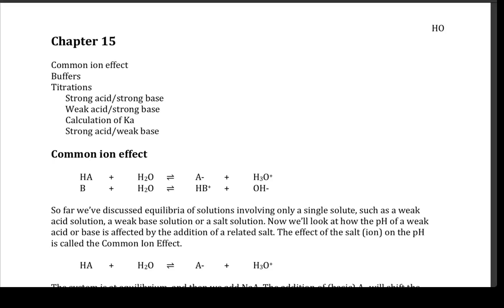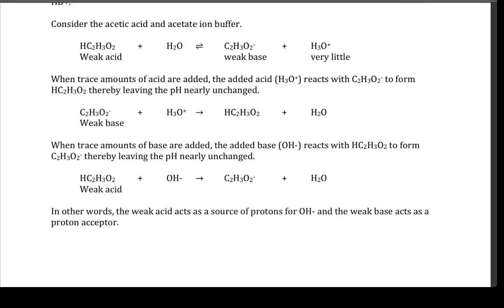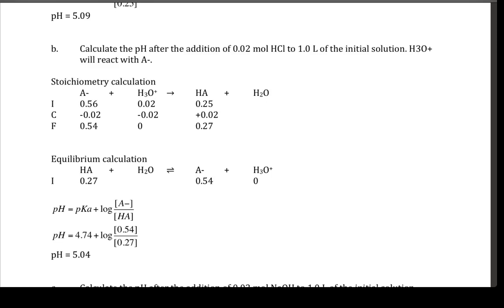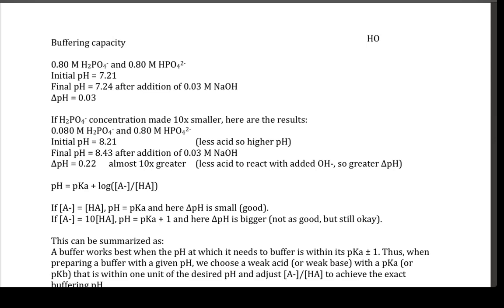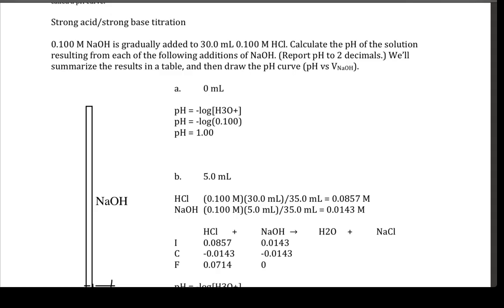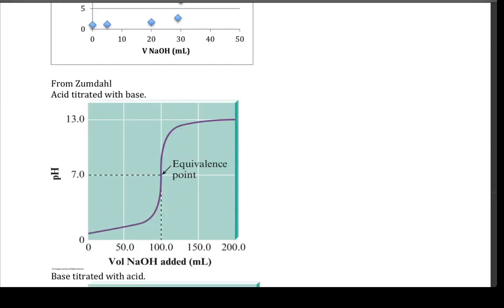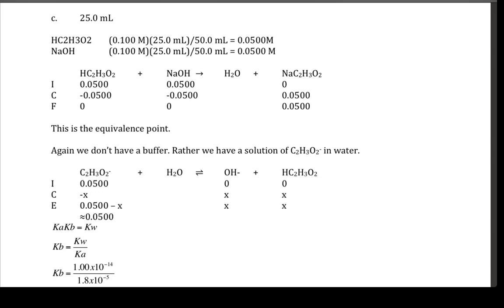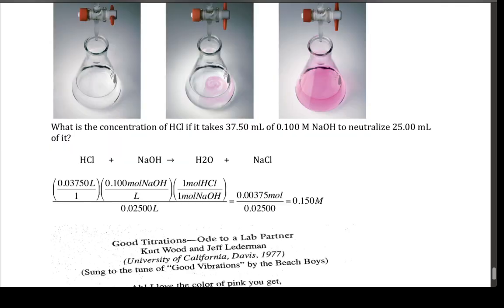Chemistry 2 Chapter 15 Lecture Video